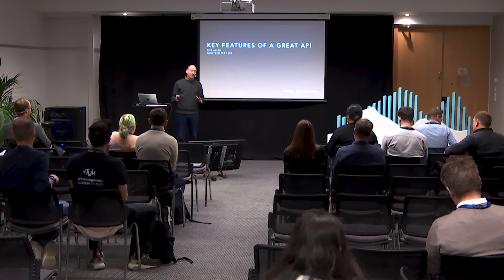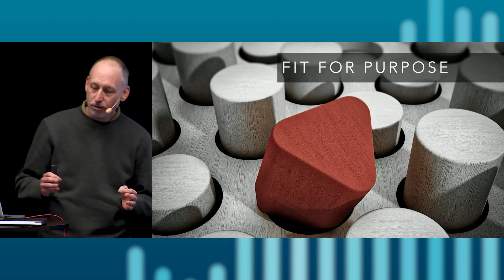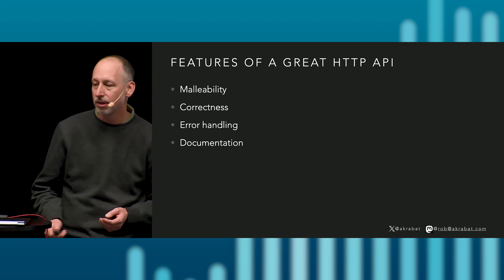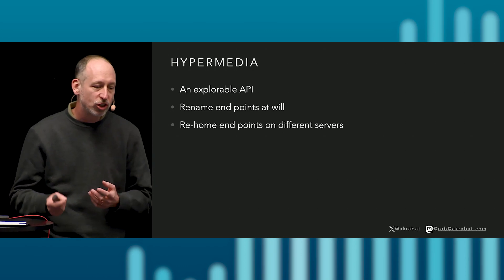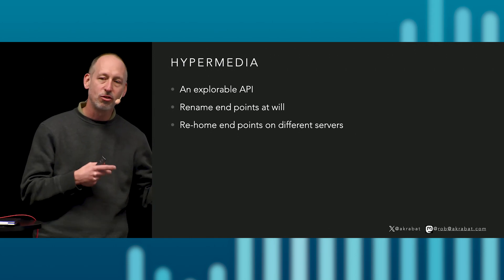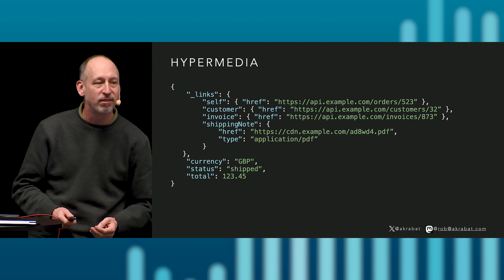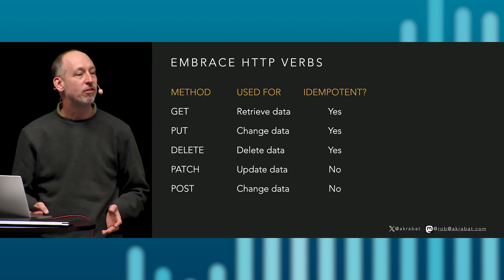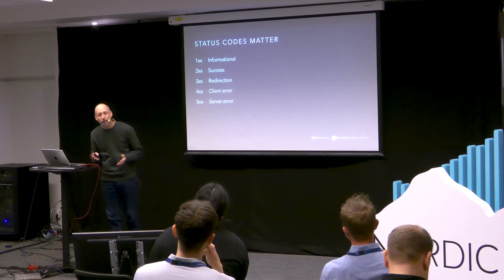The Key Features Of A Great Web API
A talk given by Rob Allen from Nineteen Feet Ltd at the 2023 Platform Summit in Stockholm.

It’s easy to write an API, but what makes a great one? In this session we’ll take you on a tour of the most important features that you should think about when creating an HTTP web API. These are the features that ensure that your API plays well with HTTP and, more importantly, make your API a delight to maintain and work with. I want you to ensure that your API is a good HTTP citizen, while also providing developer-friendly features like thoughtful error handling and documentation. Give your API a competitive edge so developers will want to work with it.